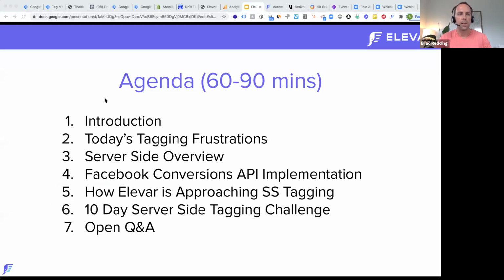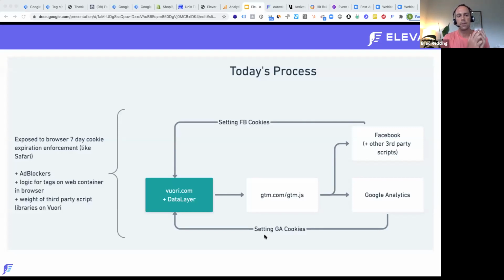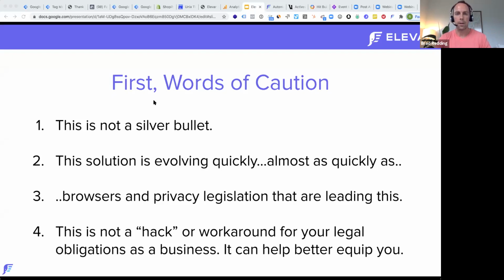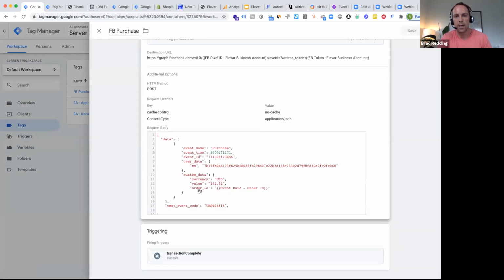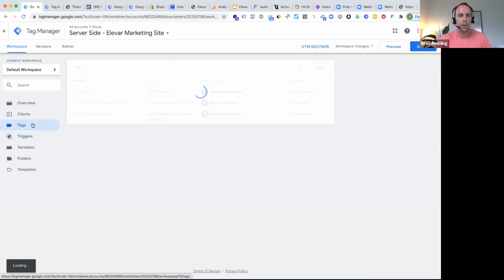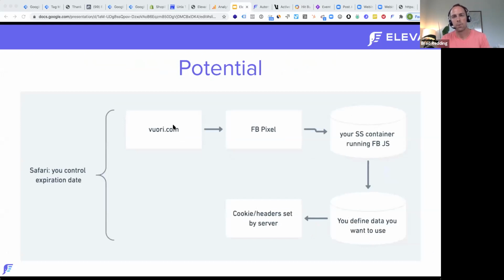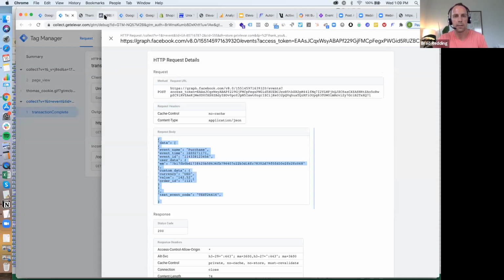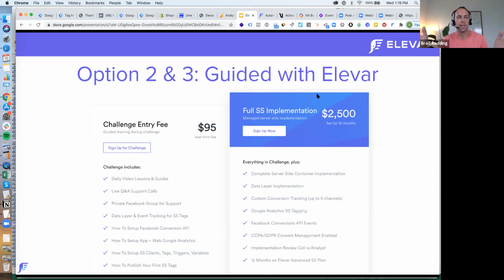Server Side Tagging for Shopify + Facebook Conversions API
UPDATE Feb 2020: There is a new full walk through that shows everything going live with Shopify:

In this live Zoom, we show how the new server side container from Google Tag Manager works with Shopify, the Facebook Conversions API, and all around data collection management.

Curious how this compares to the native Shopify FB Conversion API and why FB is making this push?